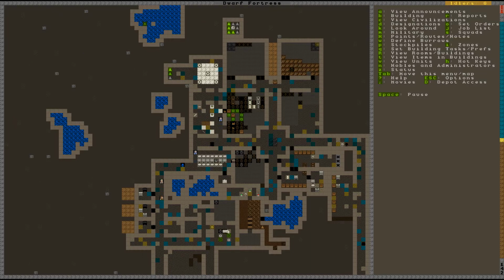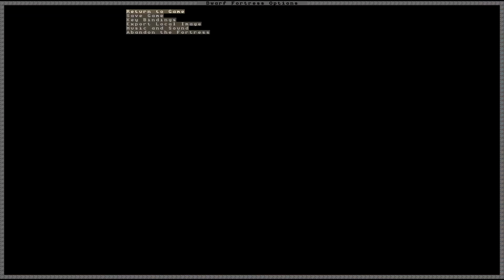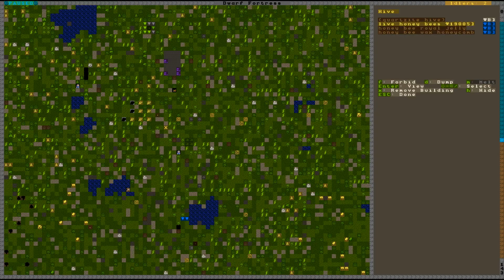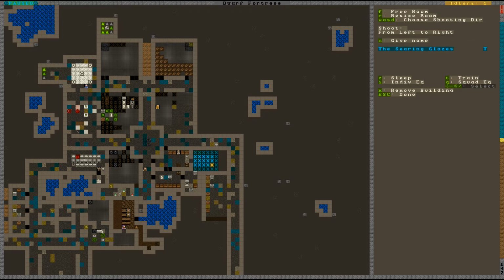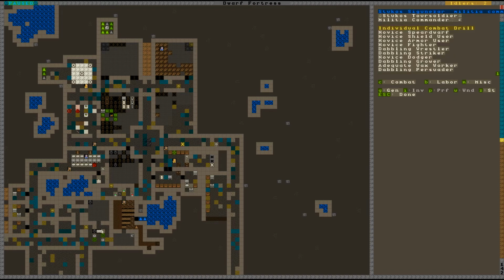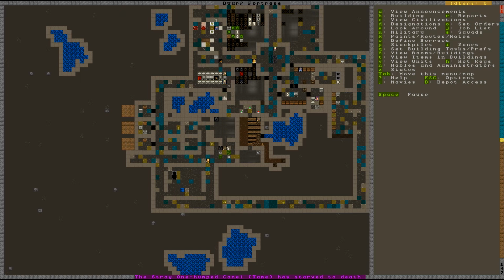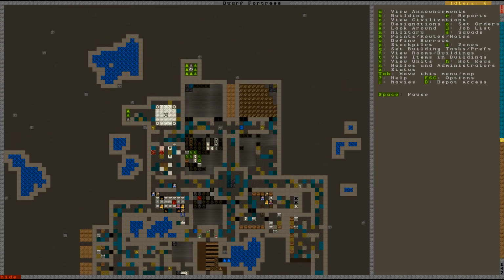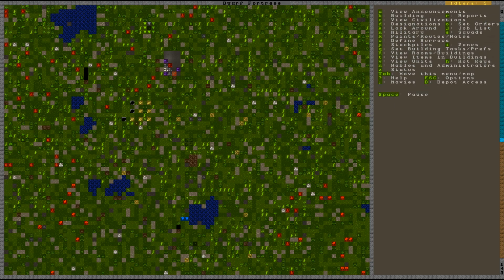Let's Play Dwarf Fortress -06-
We begin creating and training our military something which is very important to survival in this game, now we just need to find metals so we have weapons and armour that is not made out of elf grade materials.

We also start trying to dig around the cavern area we found and find, more cave... not bringing at the very least copper nuggets with me is starting to look like a bad move...